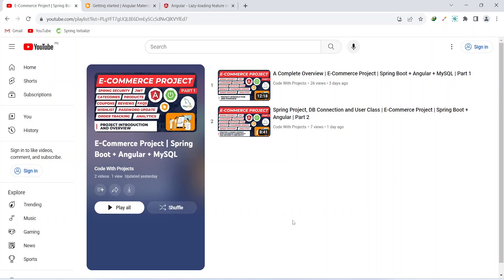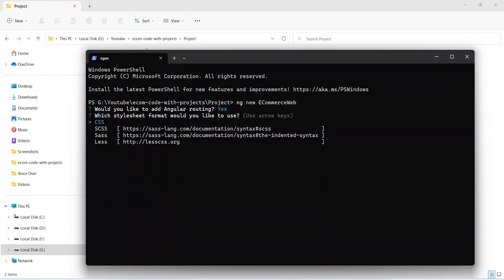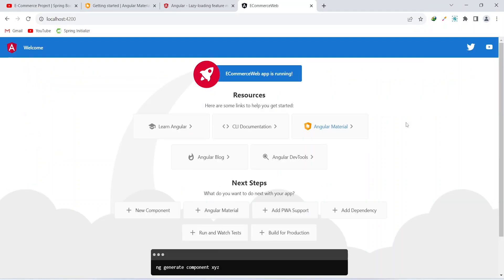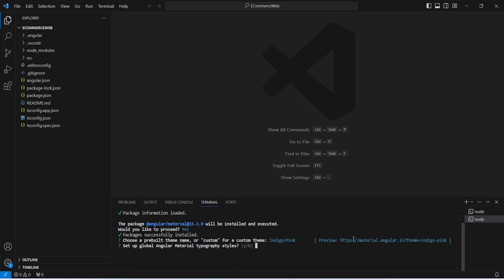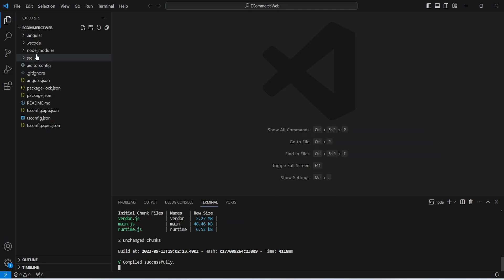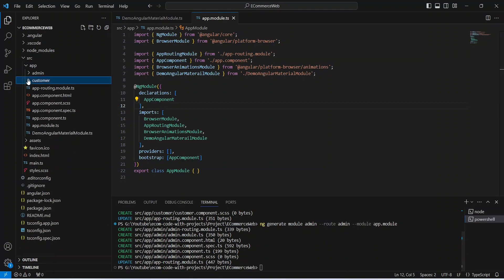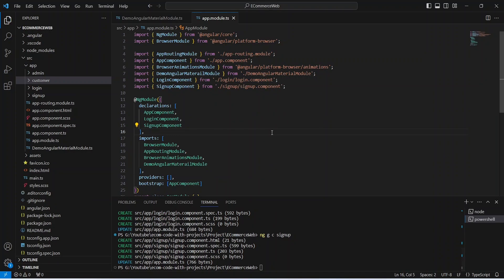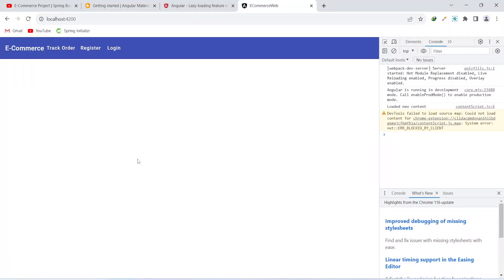Creating Angular Project With Material & Modules | E-Commerce Project | Spring Boot+Angular | Part 3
Creating an Angular Project, Installing Angular Material, Setting Up Modules & Components

In this video tutorial, we'll guide you through the essential steps to kickstart your Angular project with precision and efficiency. We'll cover four crucial aspects:

Creating an Angular Project: The first step on your Angular journey is creating a project. We'll walk you through the process of setting up a new Angular application, helping you establish a solid foundation for your web development endeavors.

Installing Angular Material: Design and user interface play a pivotal role in any web application. We'll demonstrate how to seamlessly integrate Angular Material into your project, allowing you to harness the power of pre-built UI components for a sleek and polished look.

Setting Up Modules: Angular's modular architecture is one of its key strengths. You'll learn how to efficiently organize your codebase by creating and configuring Angular modules. This modular approach simplifies development, maintenance, and collaboration, ensuring your project remains scalable and maintainable.

Creating Components: Components are the building blocks of your Angular application. We'll dive into the process of creating and structuring components, empowering you to design dynamic and interactive user interfaces.

Whether you're a beginner venturing into the world of Angular or an experienced developer looking to refine your skills, this tutorial has something valuable to offer. Join us in mastering these essential steps, and watch your Angular project come to life with clarity and style.